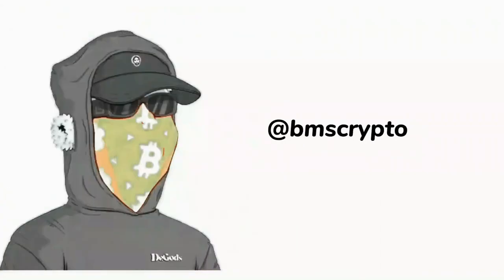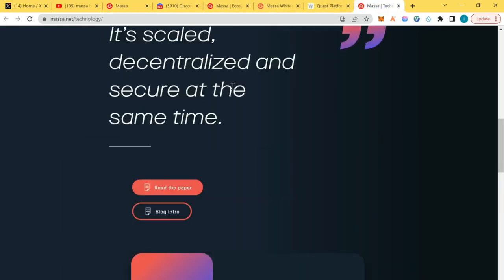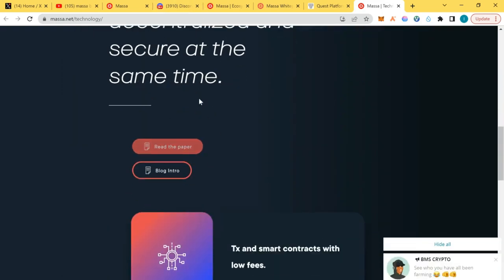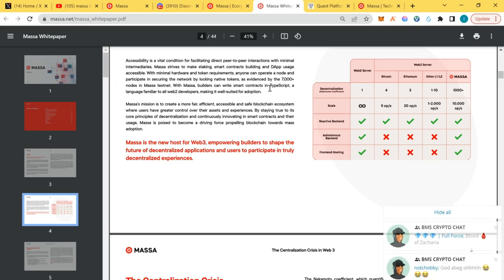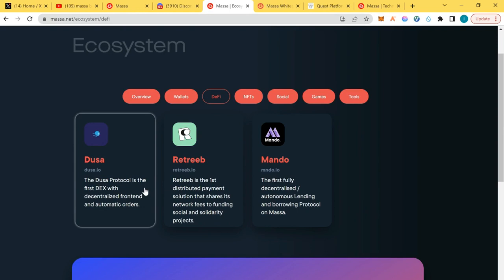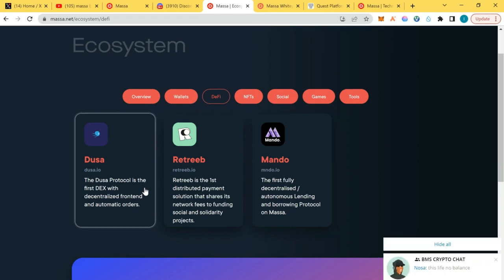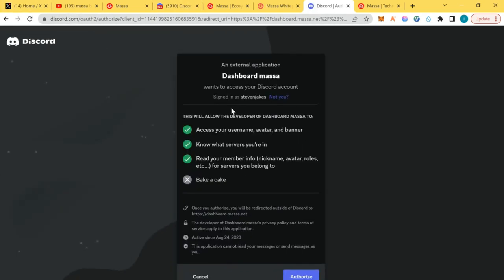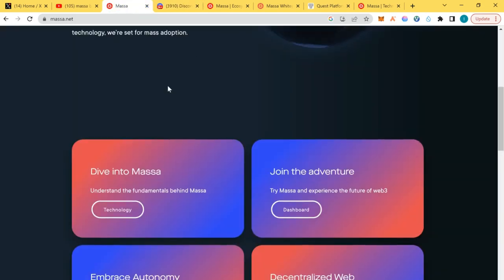Massa Blockchain Analysis, Airdrop guideline as well